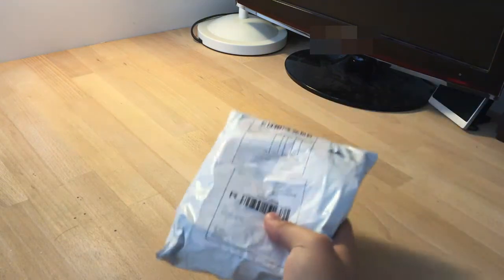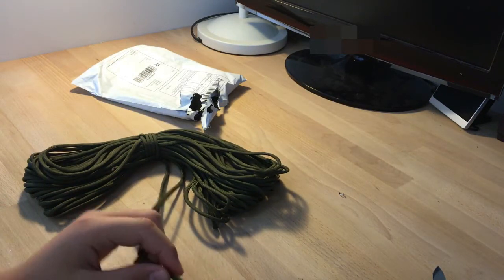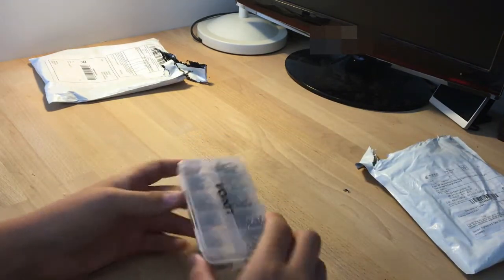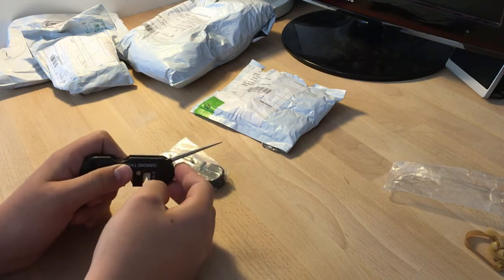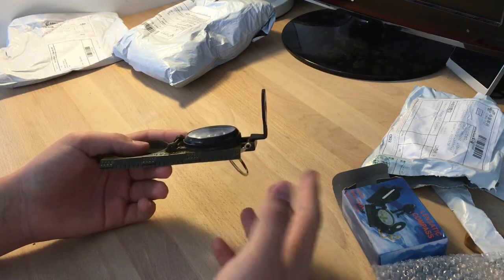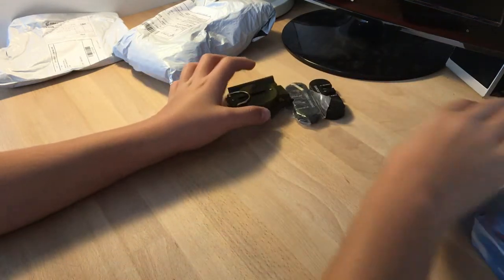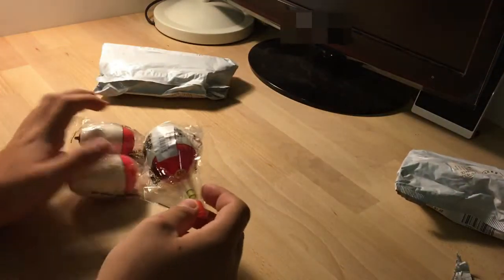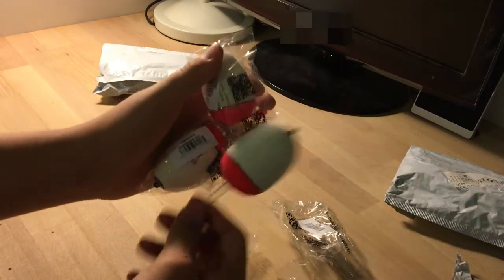Unboxing video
Fishing hook set:

Pocket sharpening tool

Gardening tools:

Button compass:

Fishing bobbers:

Fire rod:

Fishing weights:

Spork tool: